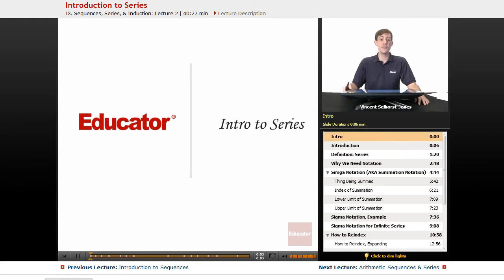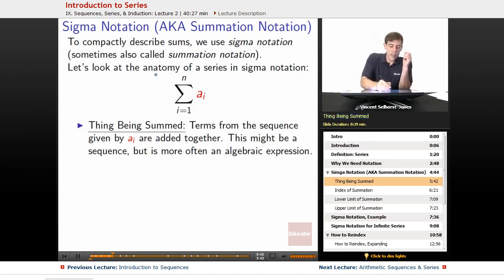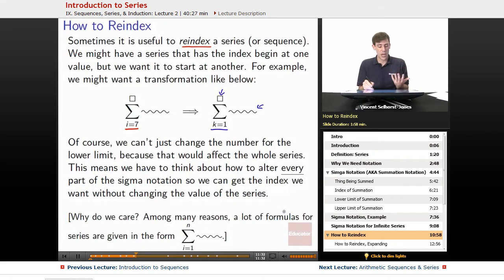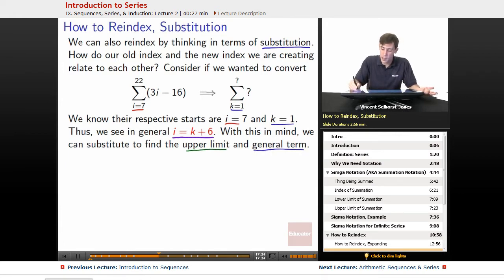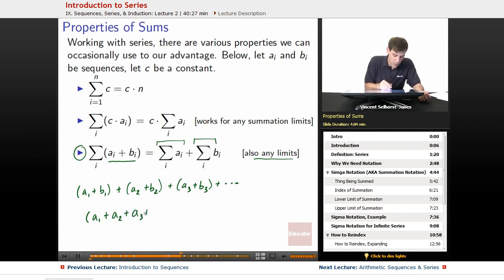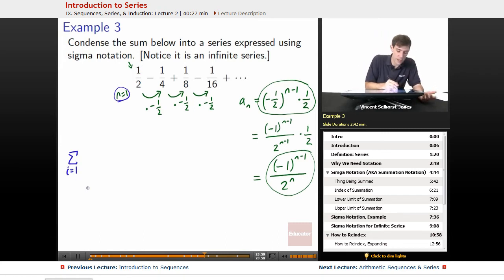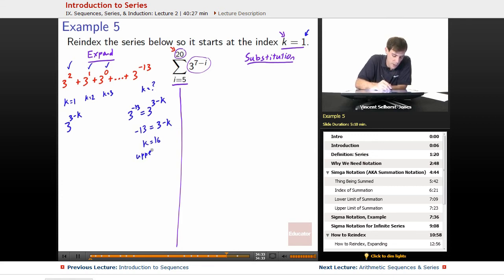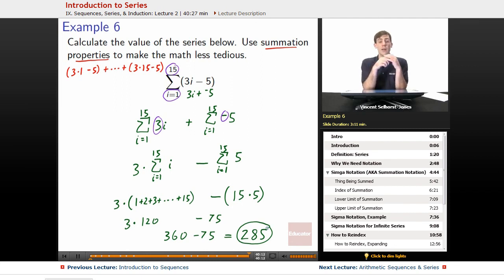Precalculus: Introduction to Series